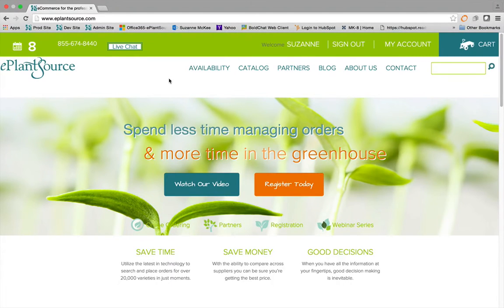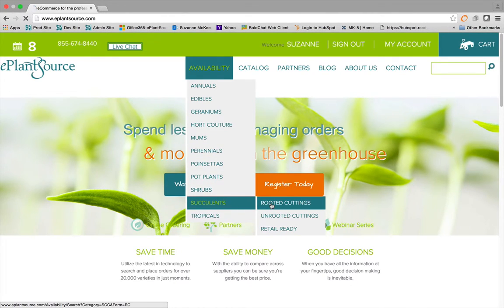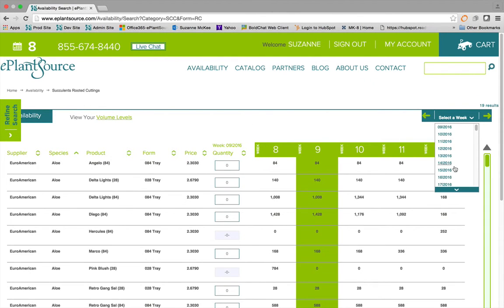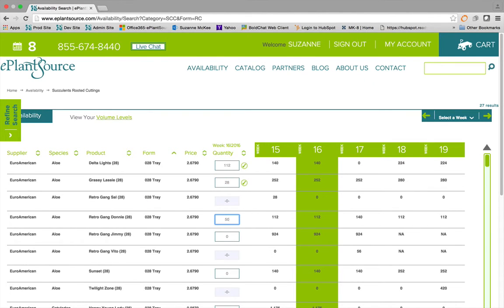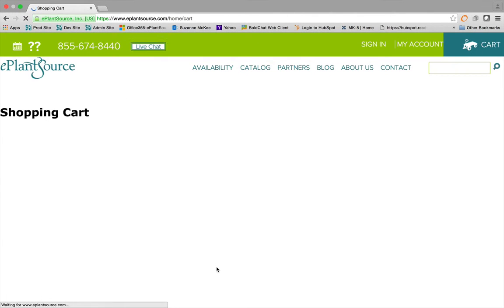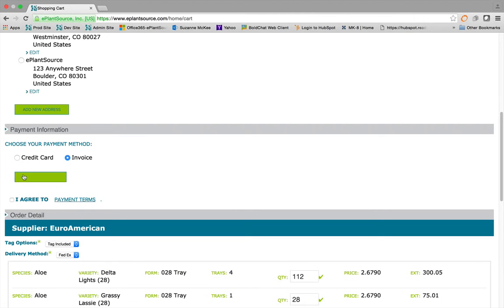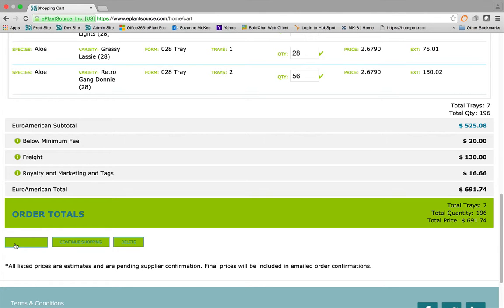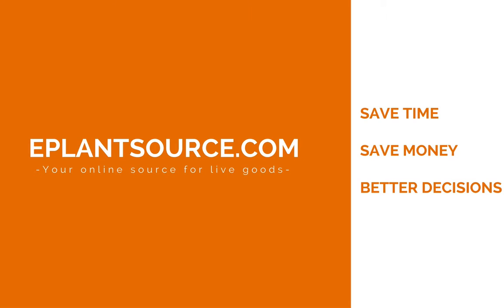Place Your Order In Under 4 Minutes - Updated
Learn how to place your order with ePlantSource.com